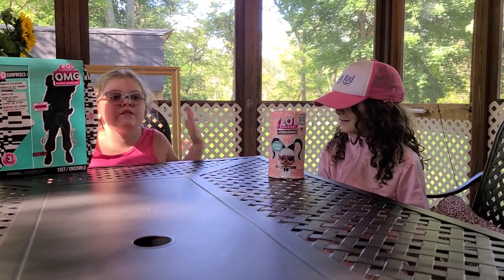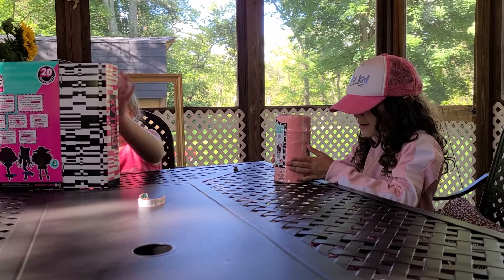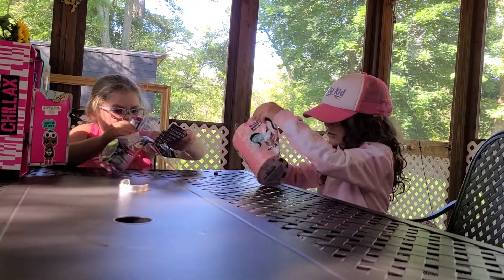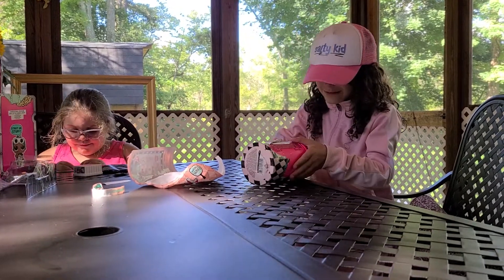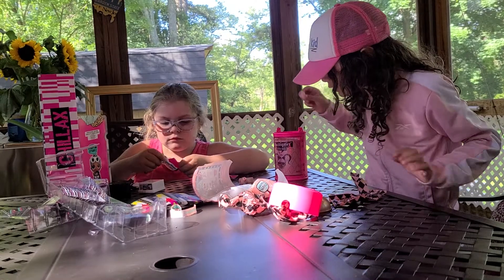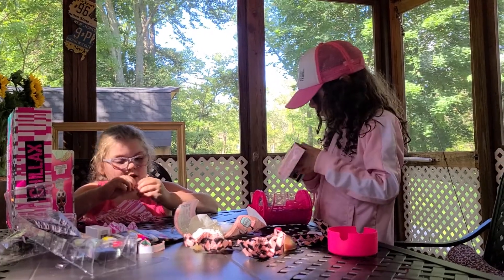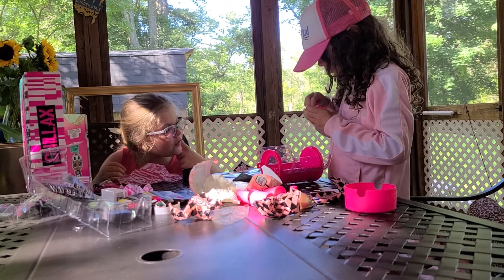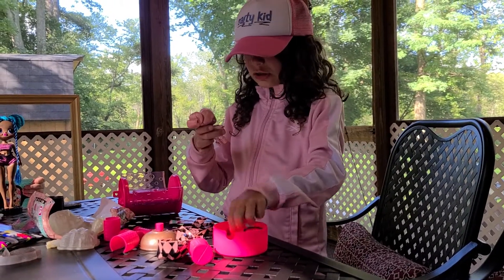Eva and Nina LOL Unboxing